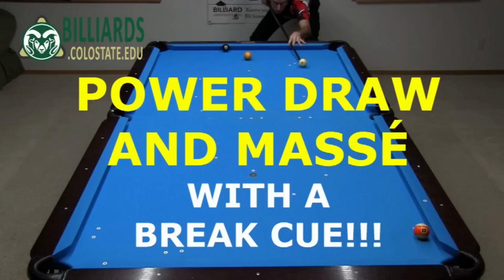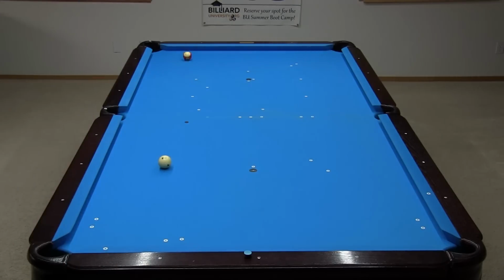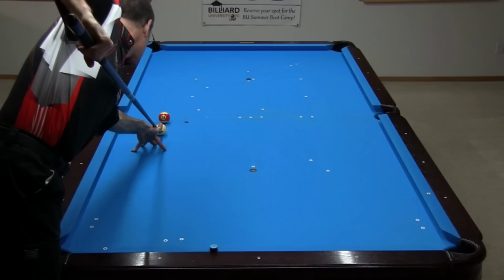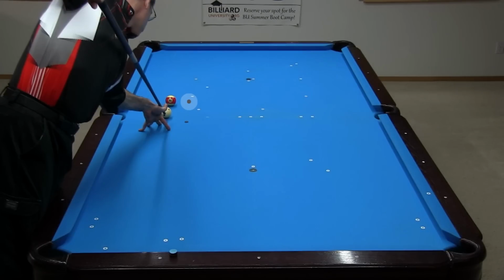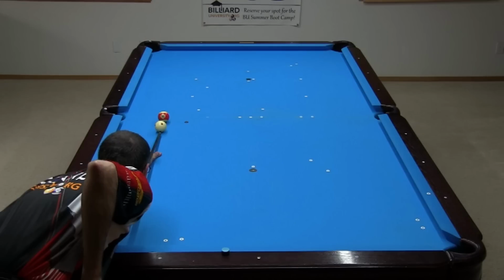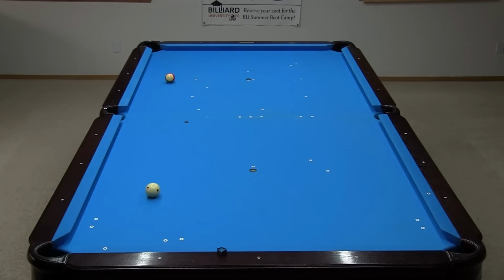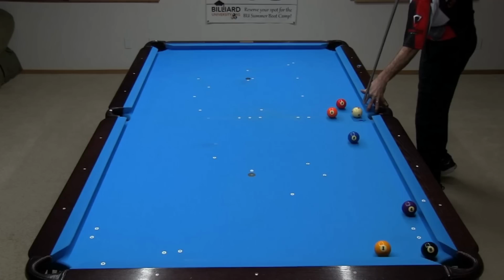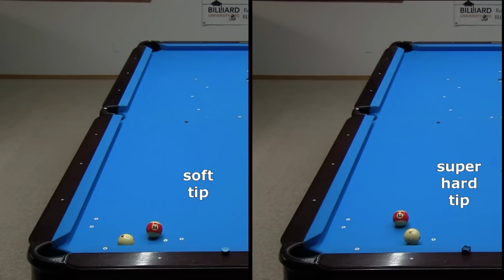A Fun CHALLENGE DRILL to Test Your DRAW QUALITY … and SOFT VS. HARD TIP Comparison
Dr. Dave demonstrates a fun and challenging draw drill to test how well you can create soft draw with maximum spin.  He also compares the performance of a soft tip on a playing cue to a super hard tip on a break cue.

Contents:
0:00  -  Intro
0:49  -  The Drill
2:15  -  Effects
4:07  -  Hard Tip Comparison
6:26  -  Wrap Up

NOTE:
- My Olhausen cushions are a little soft and spongy, making this drill much easier.  Be aware that you will not be able to push the OB up table as much on a table with bouncy cushions like a Diamond.
- This drill showed that a soft tip on a playing cue can generate just slightly more backspin than a really hard phenolic hybrid tip on a break cue, but the differences among playing tips over a typical range of hardness would probably be too small to measure.

Supporting Resources:
- cues/tips used:  12.4mm Predator Revo playing cue with a Victory Soft tip, Predator BK Rush break cue with a phenolic-like BK Hybrid tip